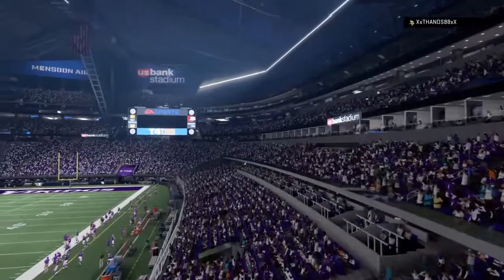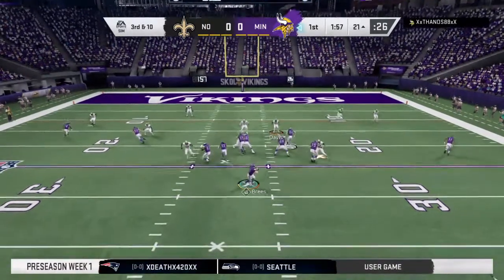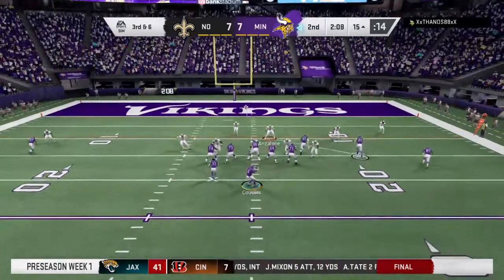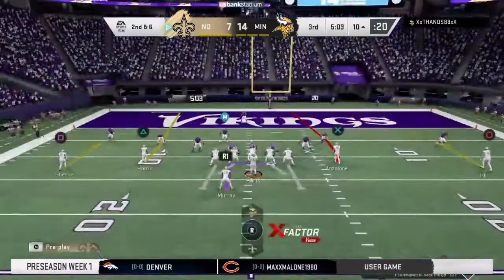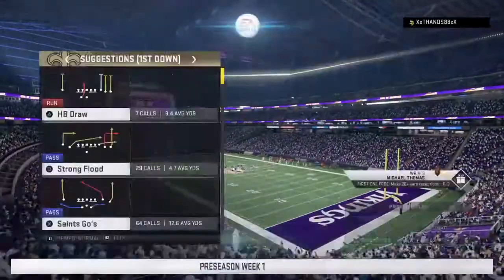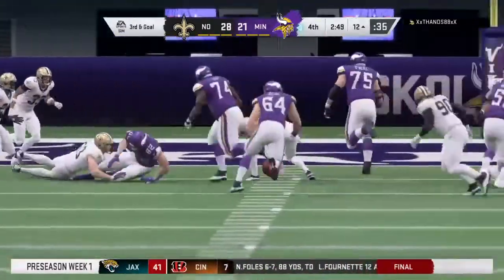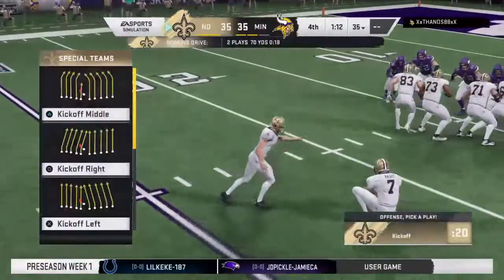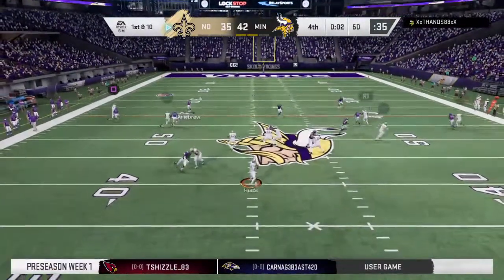THERIOT4689's Live PS4 Broadcast